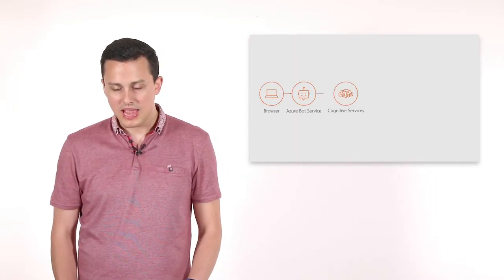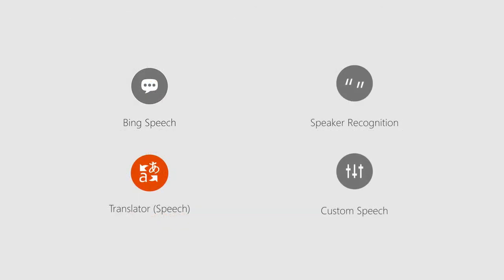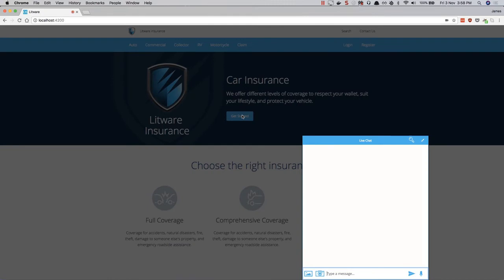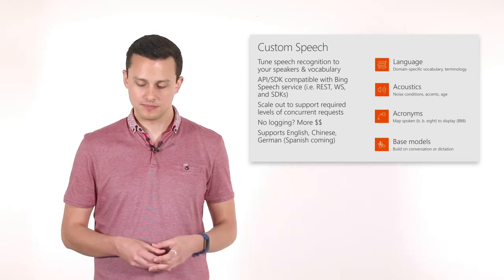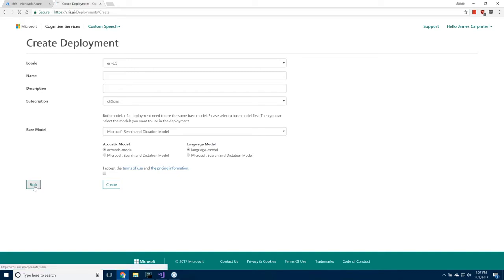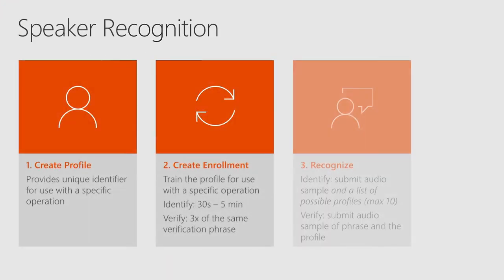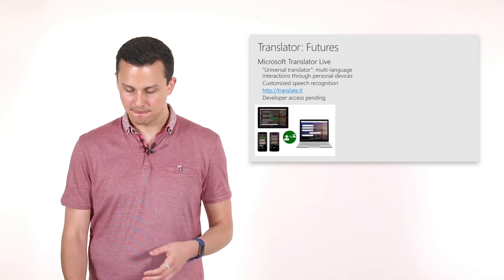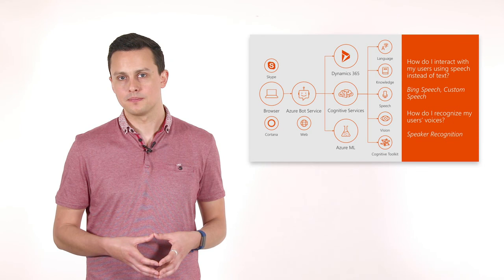Introduction to Speech Cognitive Services | AI5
This session will feature the Speech Cognitive Services, digging into speech and speaker recognition and natural interactions, and how Cognitive Services makes it easy for developers to get started infusing AI into their apps today.